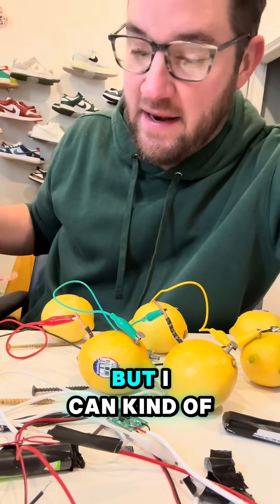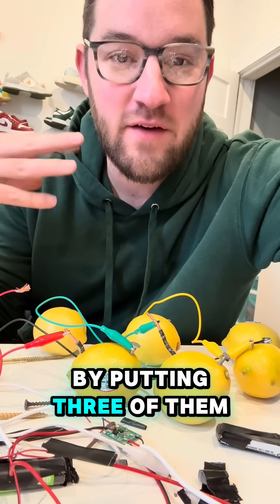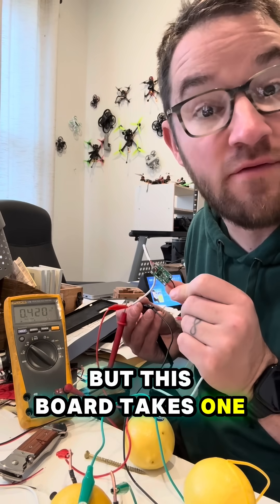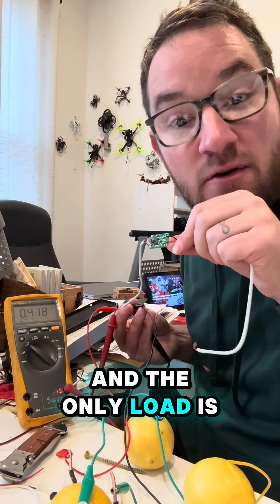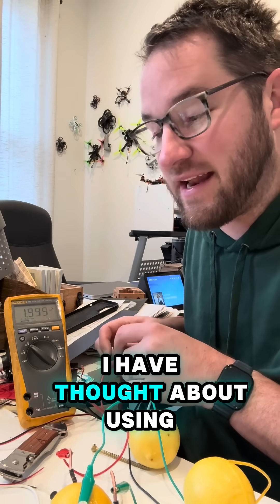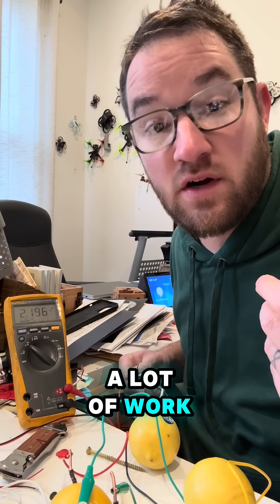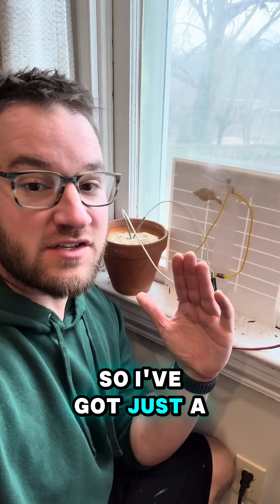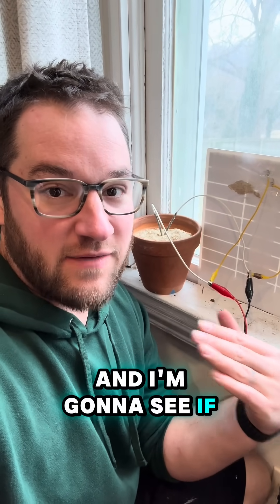Charging my phone with lemons and sand battery bonus - my quest for “ free energy “